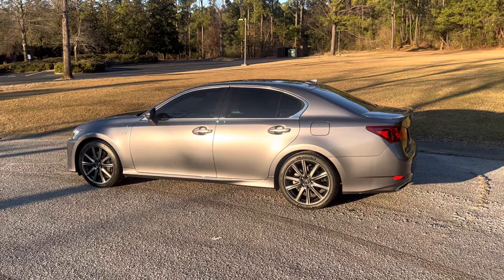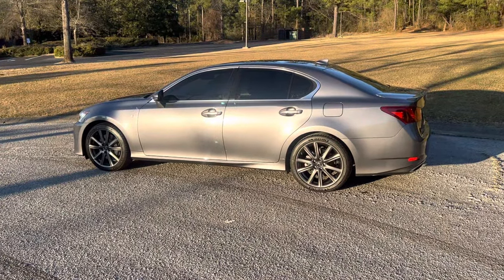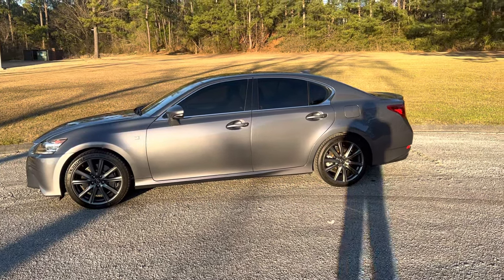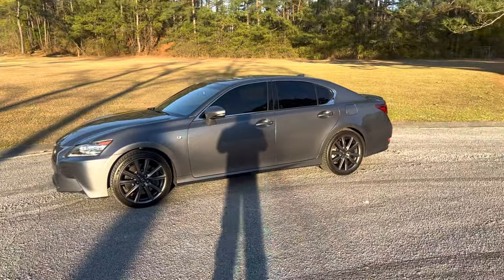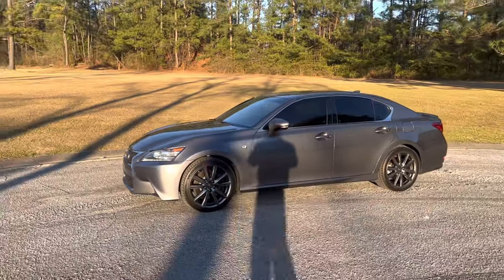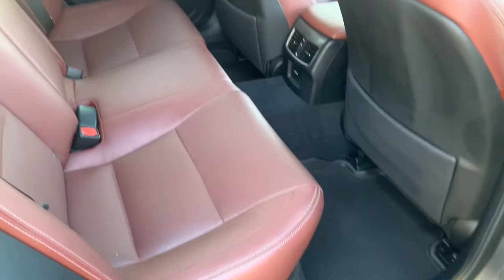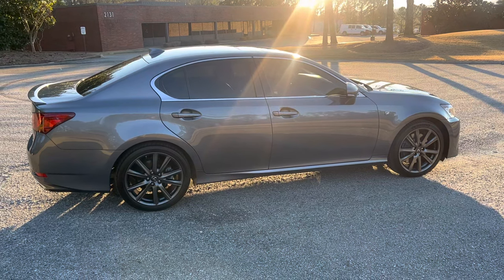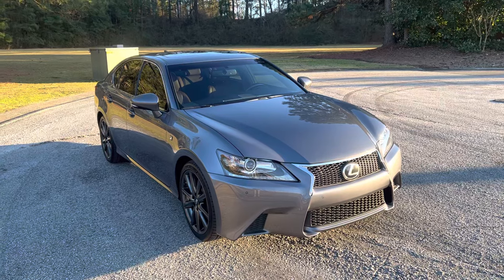First Video! My 2015 Lexus GS 350 F Sport.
General video of my Lexus